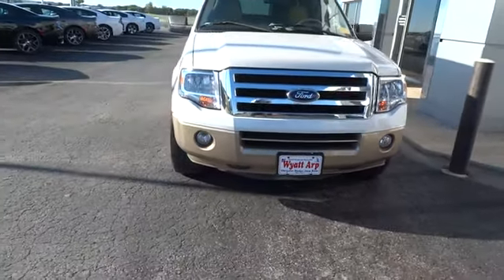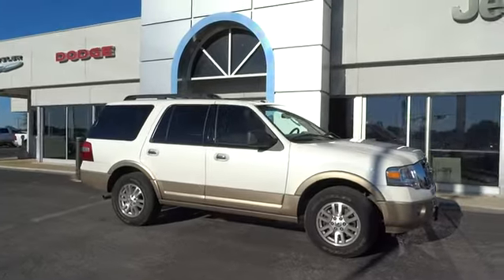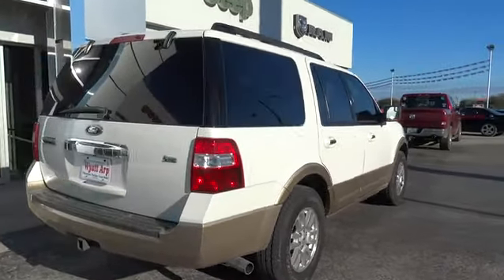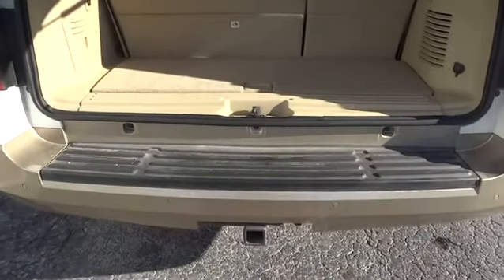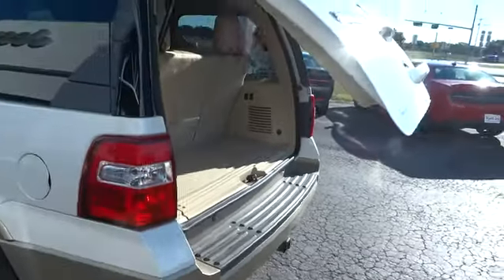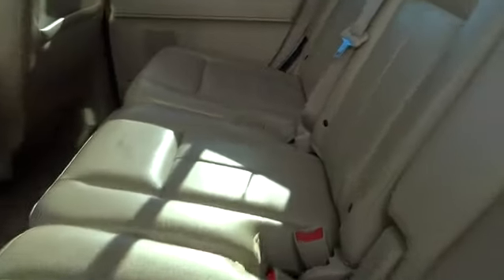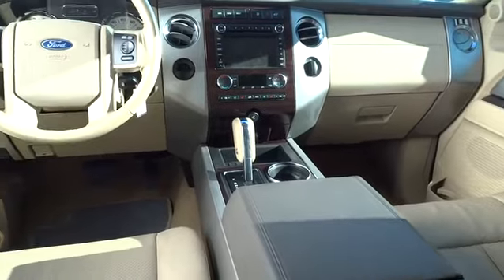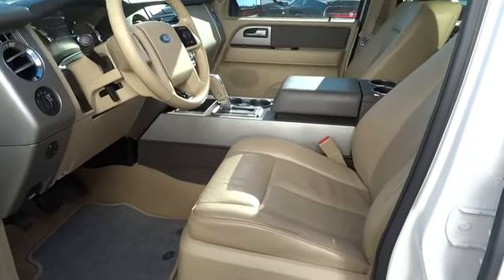2013 Ford Expedition San Antonio, Austin, Victoria, San Marcos, Seguin, TX 3789A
2013 Ford Expedition
Wyatt Arp Chrysler Dodge: Servicing Seguin, TX near San Antonio, Austin, Victoria, San Marcos, TX
2013 Ford Expedition  - Stock#: 3789A - VIN#: 1FMJU1H55DEF08113

1550 W. Kingsbury Street